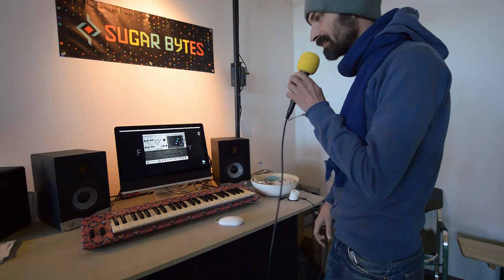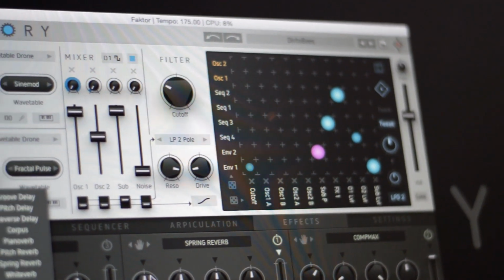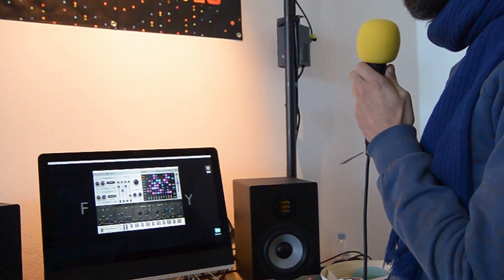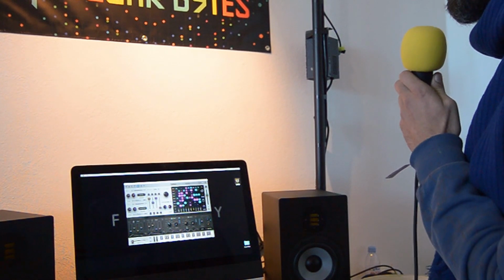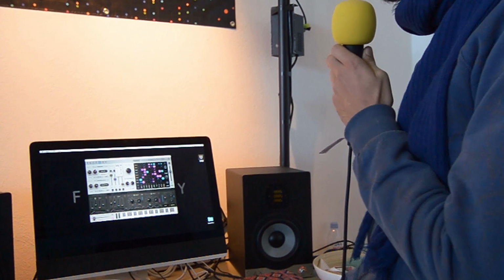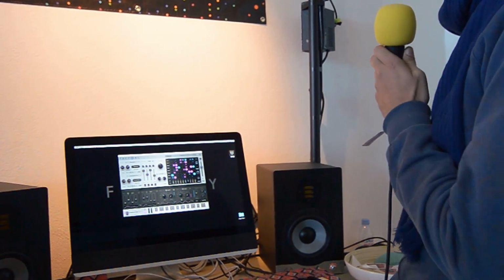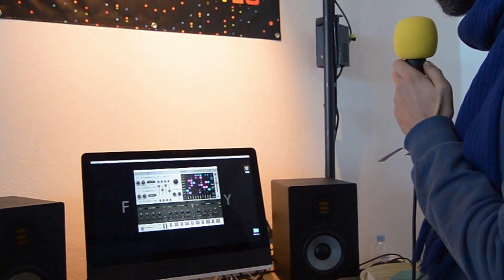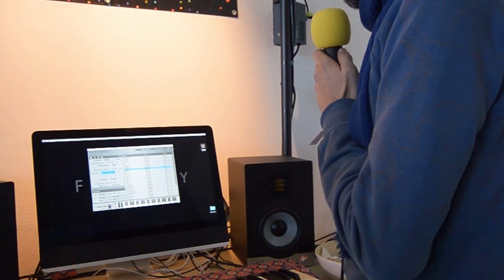Sugar Bytes Factory (Virtual Synthesizer) First Look @ Superbooth16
A quick first look at the forthcoming Factory virtual synthesizer by Sugar Bytes. Presented by the synth's developer Rico Baade. This product will be released around two months from now, pricing info not yet available.